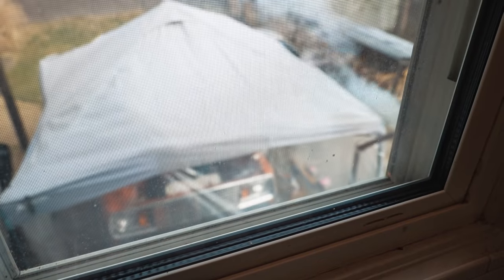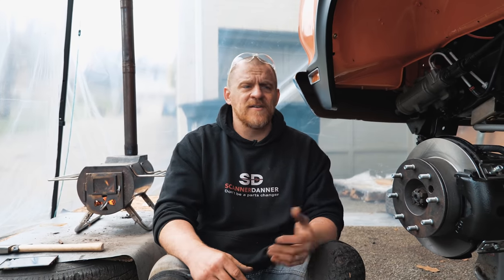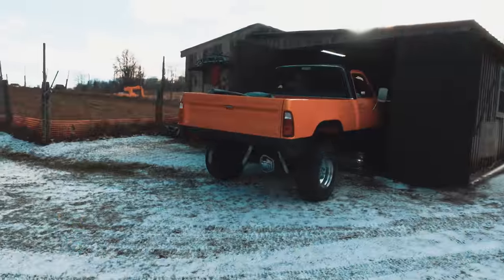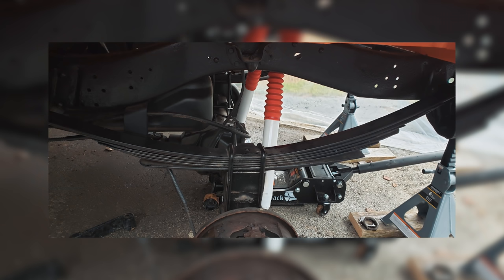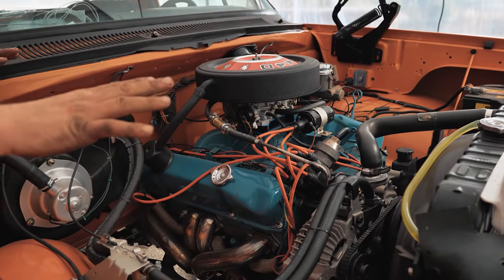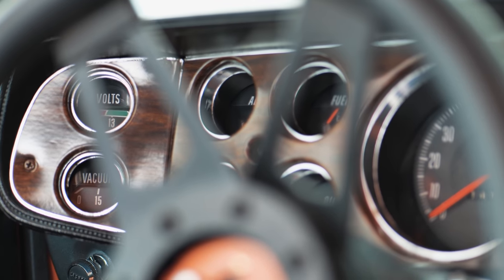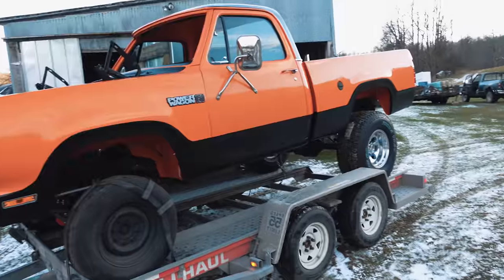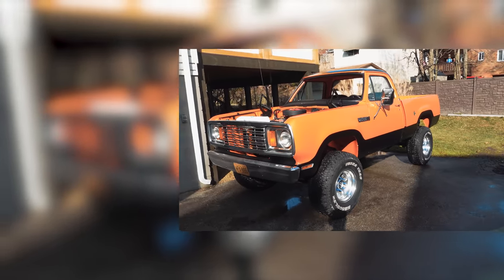I Bought My Dream Truck [Finally]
78 Dodge Powerwagon W150
4" Skyjacker lift kit (springs lift, no blocks) purchased @Rockymountainsusp
Along with the lift kit, I ordered the black max shocks (shocks come with the kit, with an option of type of shocks you want) and the following parts, that were not part of the kit:
Drop pitman arm, drop sway bar bracket, adjustable drag link.
The drop pitman arm needed a little bit of modifications to fit properly.

company so anyone there can help you. Chris Proctor is the rep that I dealt with, and he was awesome!

oh yeah gstove for the win (tent wood stove)